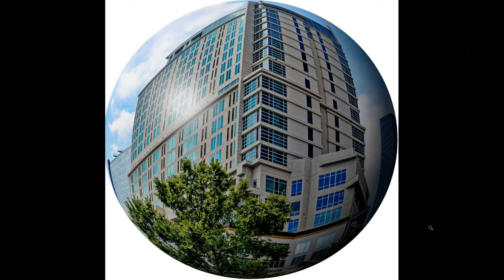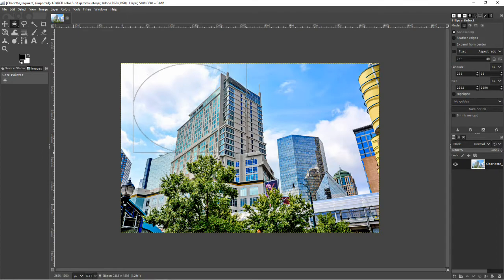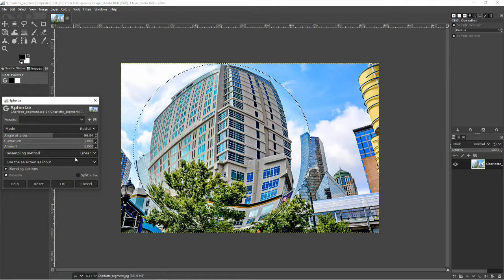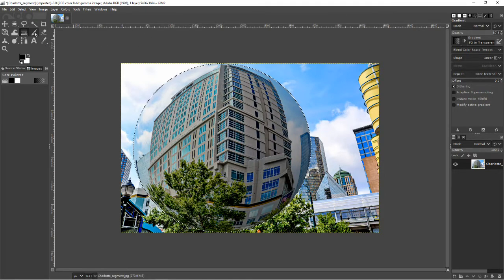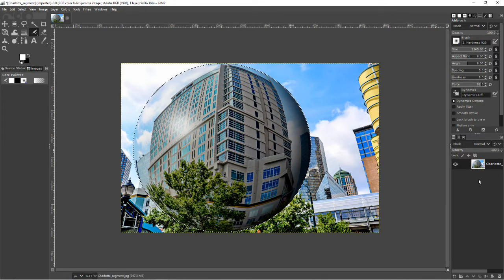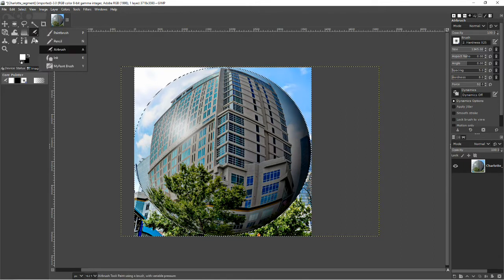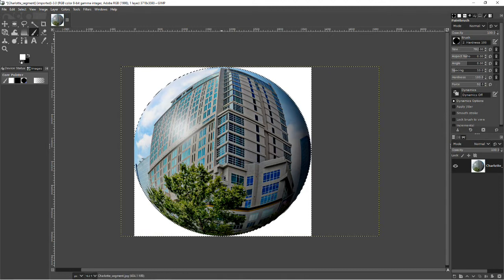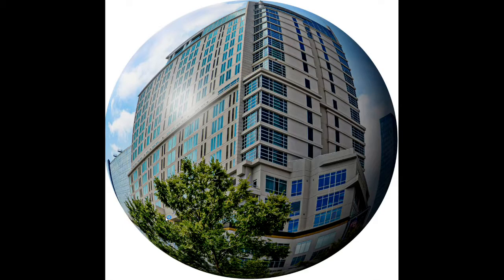Spherize a photo with GIMP (free image editing software)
Using a * free software, GIMP, I will demonstrate how to produce a Spherized Photo.   I made an earlier tutorial with a similar end product, using Sumo Paint several years ago.  With GIMP you can do many of the same things as Photoshop, but with a few limitations.